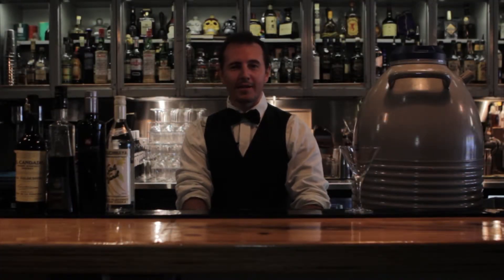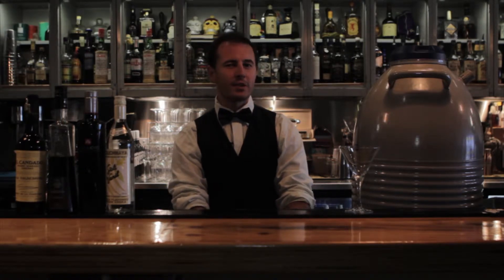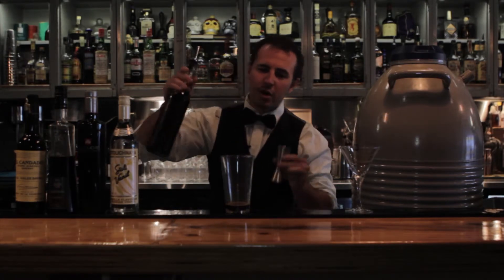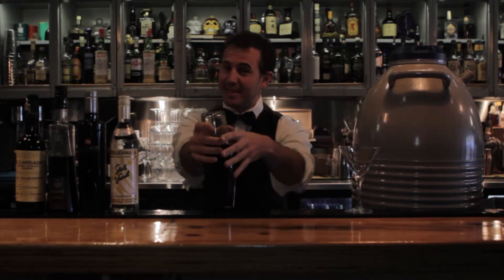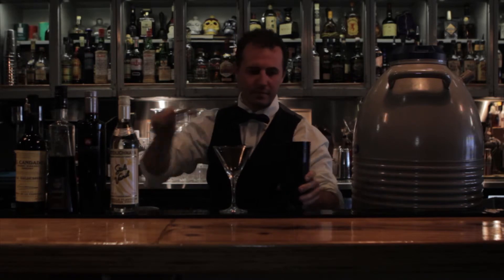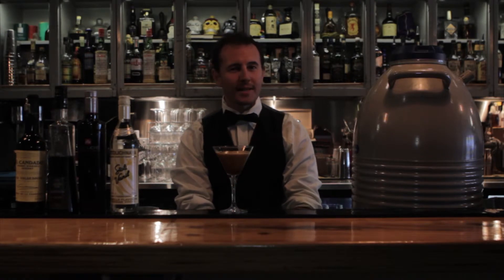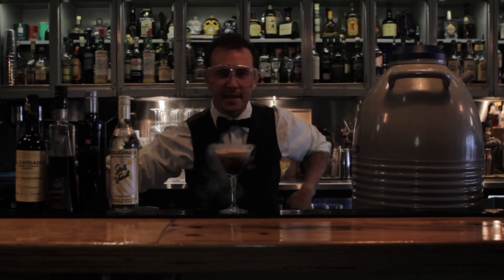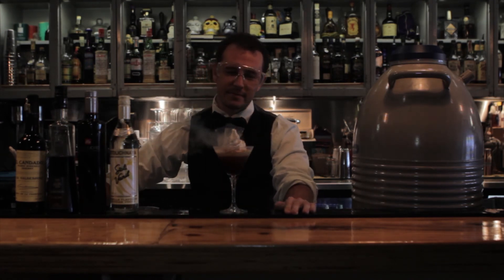The Classroom Lesson 2 Espresso Martini